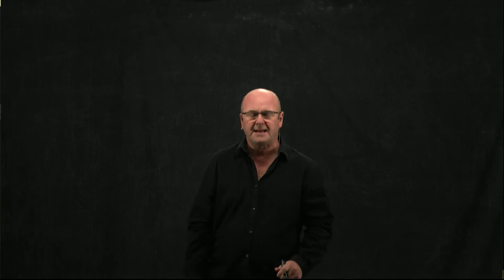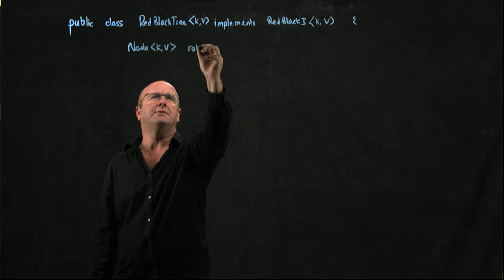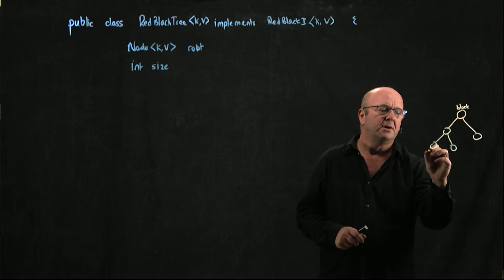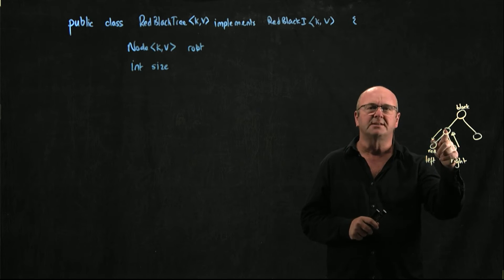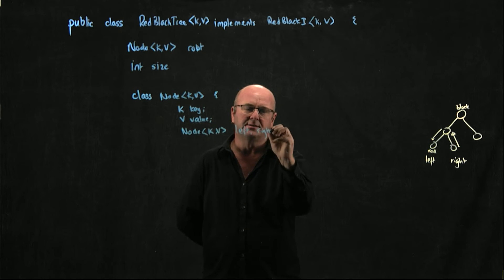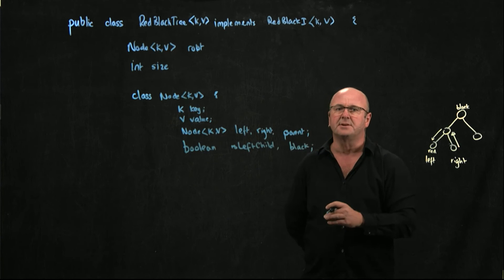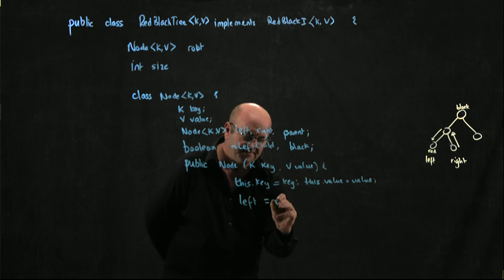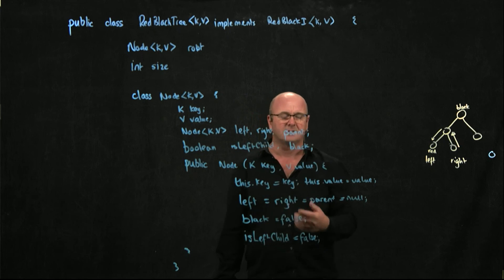Red Black Tree 3 - Classes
Dr. Rob Edwards from San Diego State University discusses the class needed for a Red Black Tree